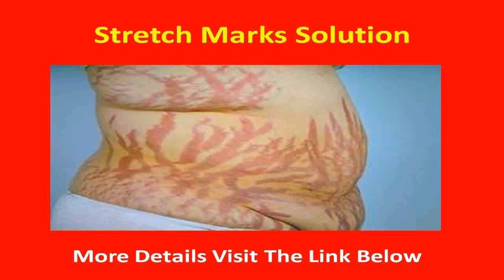How To Rid Stretch Marks Fast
How To Rid Stretch Marks Fast And Easy?
Stretch marks are skinny  lines on the surface of your physique which can occur from tissue less than your skin tearing from rapid development or over stretching the skin. Stretch marks are a weakness within the  supporting composition of your skin, which can trigger layers of your epidermis to split leaving the skin grooved and discolored.

How To Rid Stretch Marks Naturally?
Stretch marks, alas, are everlasting in the sense that the skin in the area just isn't completely regular. There is no healthiness risk associated with stretch marks, but they can be cosmetically displeasing. Stretch marks are actually innocent, but unattractive in most people's opinion. Stretch marks are very normal, and men and women both may develop stretch marks.'How To Rid Stretch Marks Fast'

How To Rid Stretch Marks Quickly?
There is absolutely nothing that will restrict stretch marks. Especially during a pregnancy or during a rapid development spurt. Intake of a nutritious diet that is high in nutrients that preserve healthy skin is thought to assist in preventing stretch marks.

How To Rid Stretch Marks Permanently?
Certain supplementations and supplements may also be favourable in your quest in how to remove stretch marks. Diet E oils and lotions or cocoa butter are two of the extra popular choices  for preventing and reducing stretch marks. One of the keys to preventing, decreasing and eliminating stretch marks is continuously maintaining your skin's elasticity by retaining your skin wet.

how to get rid of stretch lines?
If you already have stretch marks, the hot button is finding numerous ways to reduce the appearance of stretch marks. Diet E oil could be one way that aassists in overall epidermis healing and conditioning, it may cut down the appearance of your stretch marks. In case your stretch marks were caused as a result of pregnancy, it may be to your benefit to needless to say they may sooner or later disappear or reduce in appearance with time.

There are some  good creams on the market that have been specifically formulated for the reduction of stretch marks. We should also say that these lotions won't completely rid you of your stretch marks, but can help cut down the unsightly appearance. After all, is not that what we're all looking for.

how to get rid of stretch marks fast?
The scarring of stretch marks would never completely fade, but there are good ways to reduce the appearance of stretch marks greatly. Simply remember that numerous people have to handle stretch marks and there are good quality stretch mark treatments available. While some  products can help cut down the appearance of stretch marks, there are none that can completely remove them.

how to remove stretch marks fast at home?
Stretch marks are very common for both the sexes, male and female. Stretch marks also are very common between over weight people. Stretch marks are not, in any way, harmful but they can be indignant or dry and are unattractive. Many people believe that reach marks are incurable.

is there a way to get rid of stretch marks naturally?
Including to a few of the confusion surrounding stretch marks are the overly inflated claims of stretch mark reduction products on the market. Many of fine, high quality creams and oils have been created to infuse less than your outer epidermis and penetrate wherein your stretch marks are forming.

Searches related to how to rid stretch marks fast

how to rid of stretch marks
how to remove old stretch marks fast
how to get rid of stretch marks fast yahoo
how to get rid of stretch marks fast on men